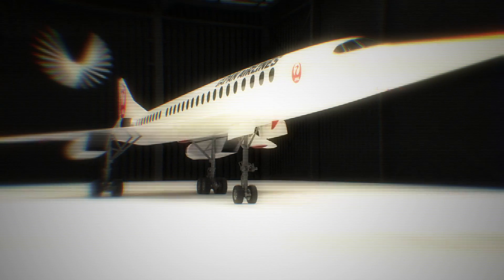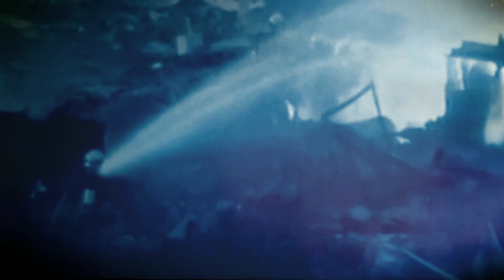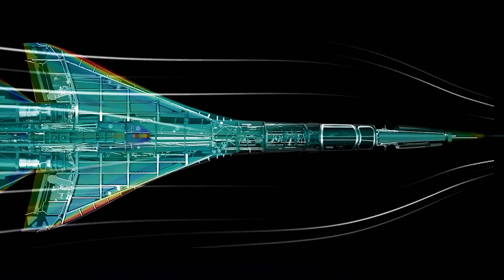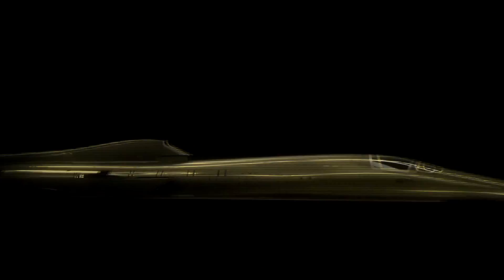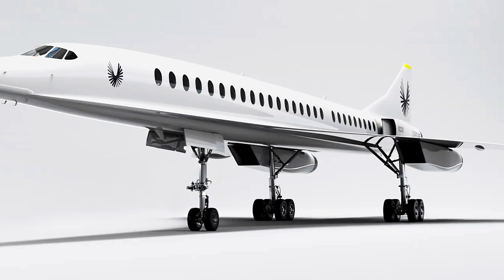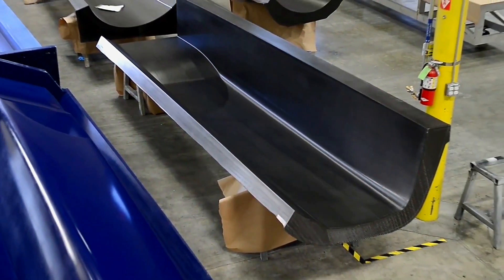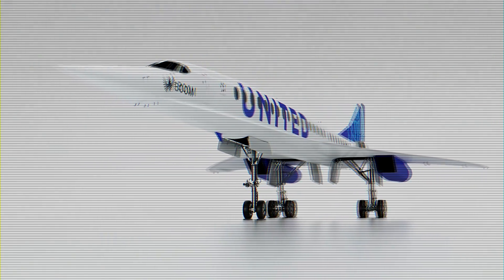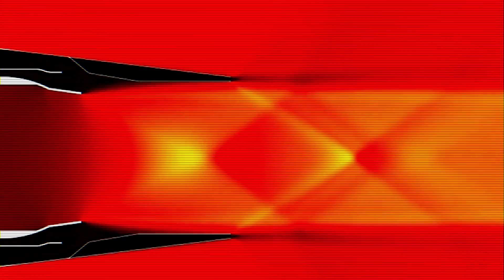Fly Anywhere in the World in 4 hours for $100 - The Boom Supersonic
In October of 2020, Boom Supersonic unveiled its latest and most ambitious project to date: an aircraft that could fly you anywhere in the world in a maximum of 4 hours for 100 dollars.

Almost two decades ago, the British-French turbojet-powered supersonic passenger airliner Concorde stopped operating due to costly operations and environmental damage.

But the Boom project could prove the second coming of high-speed travel at a fraction of the cost and even wholly carbon-neutral.

We are still a few years away from discovering if the gamble pays off, but this supersonic commercial aircraft would undoubtedly revolutionize the aviation industry.

Semblance
Bryant Lowry
0VC1GH4DLEOK34OK

Loading Greatness
Ender
BQO0ZWNQCINMXVHO